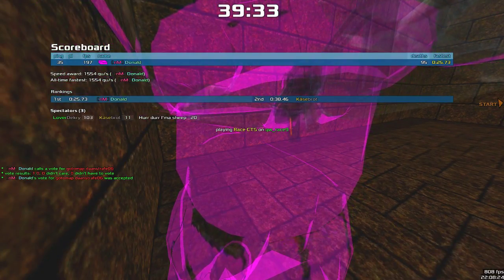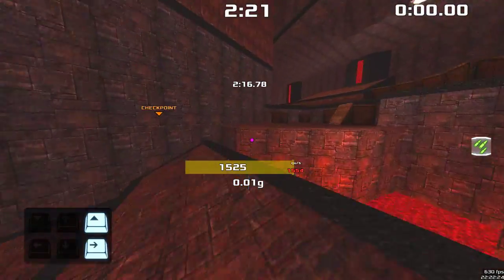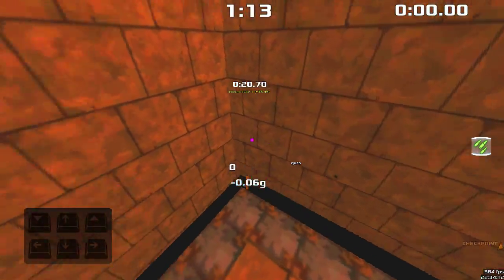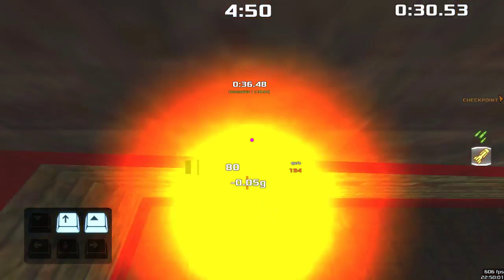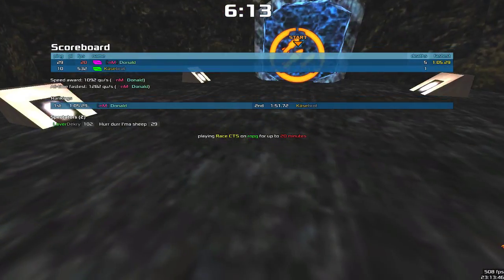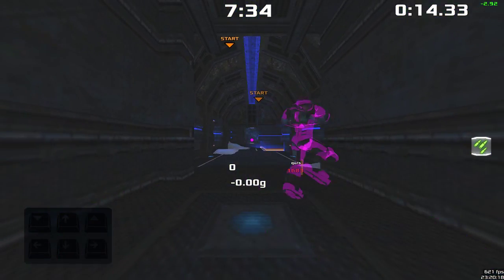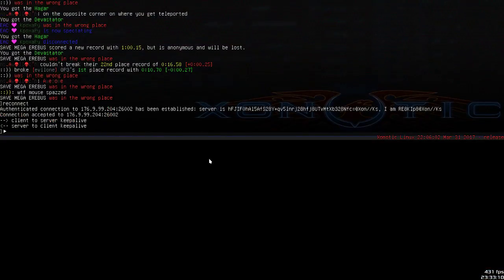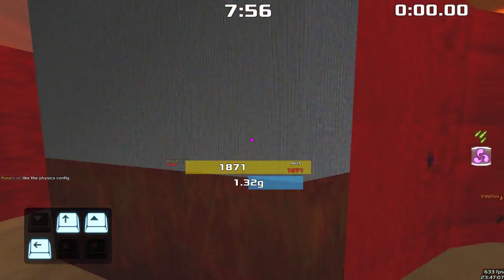XDF Academy Part Two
In this live stream, we will be covering:
1) Ramps/Teleporters/Jump pads
Weapons:
2) Rocket Launcher
3) Hagar
4) Mortar
5) Comboing (by situation or climbing)
6) Crylink